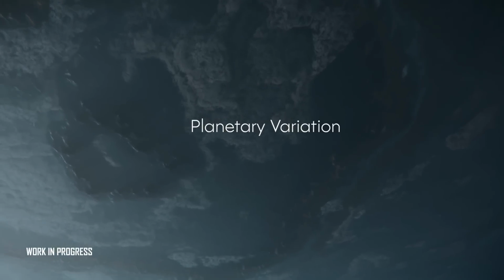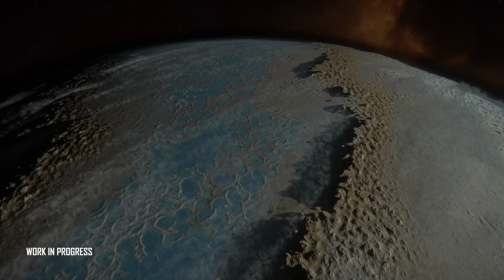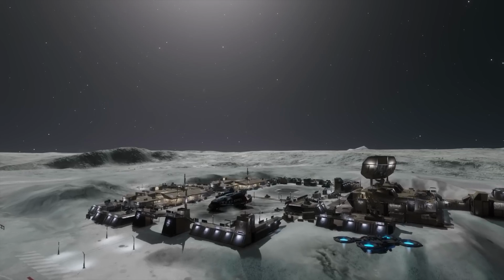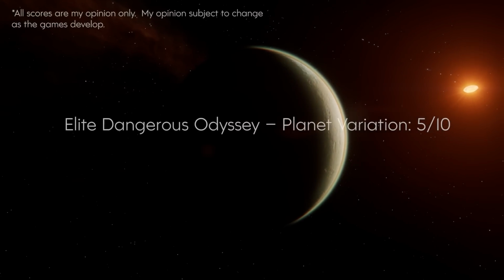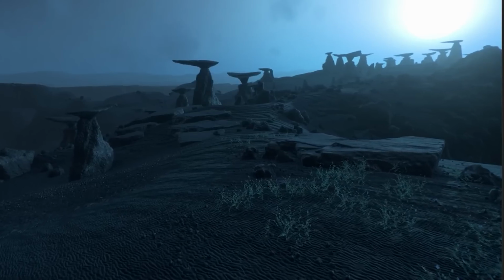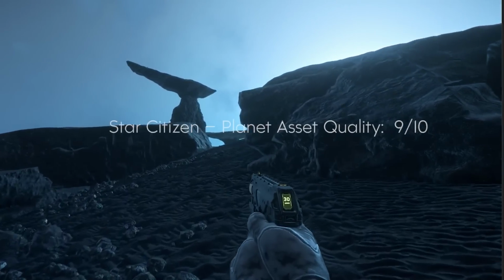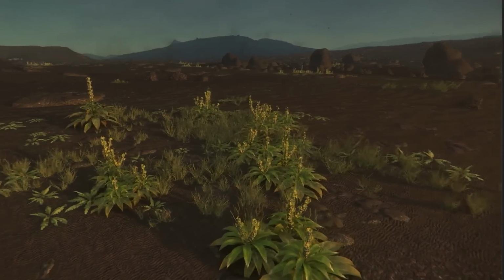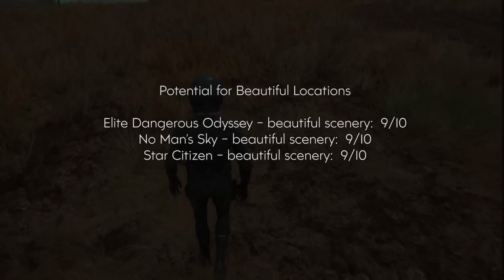BEST Planetary Tech in SPACE GAMES: Star Citizen, Elite Dangerous, No Man's Sky - CitizenCon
New planet tech was on show at CitizenCon 2952 for Star Citizen.  The game has now claimed the crown for best planet tech in a space game.  But how does it actually compare to other titles?